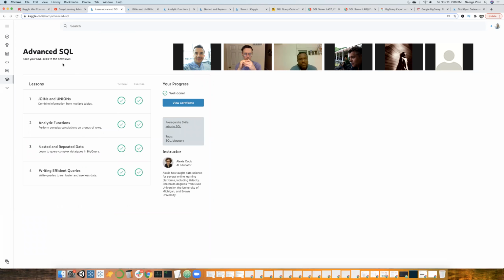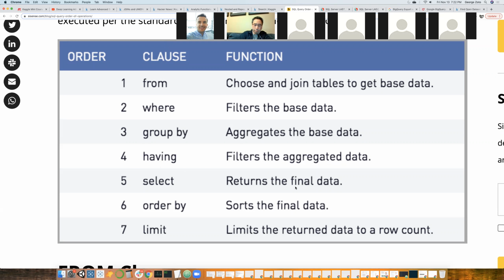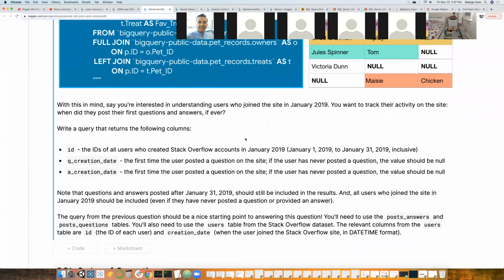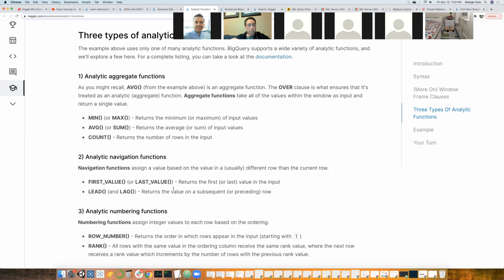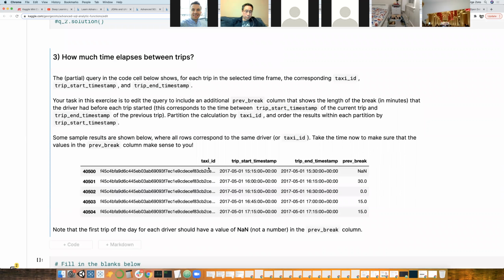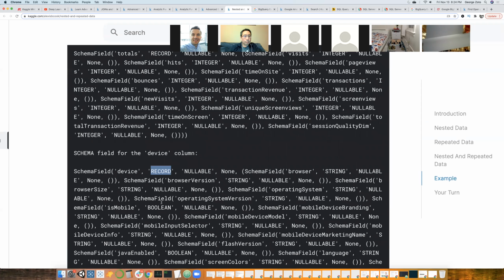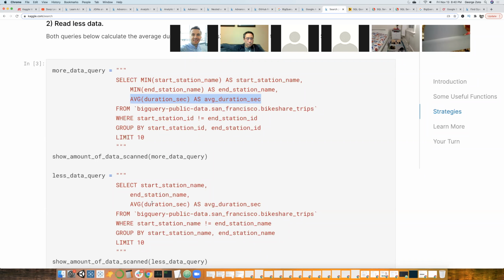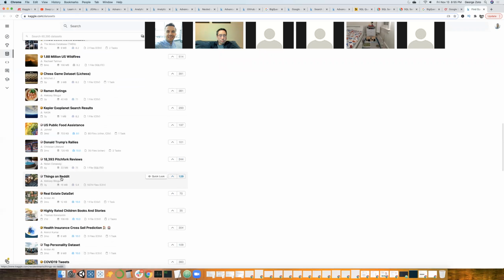Kaggle Mini Courses - Advanced SQL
Join us for our 4th adventure on our journey to deep learning and data science in general 🎉 We are also sharing with our community our upcoming adventures!

We are refreshing our toolkit with some traditional tools like data visualization, machine learning, SQL and as always, deep learning. We are taking the Kaggle Mini Courses as a group so join us, study ahead and volunteer to lead a session!

The courses are free, and you can now earn certificates. Just bring your curiosity and get ready to meet our growing community 😀

1 JOINs and UNIONs
Combine information from multiple tables.

2 Analytic Functions
Perform complex calculations on groups of rows.

3 Nested and Repeated Data
Learn to query complex datatypes in BigQuery.

4 Writing Efficient Queries
Write queries to run faster and use less data.